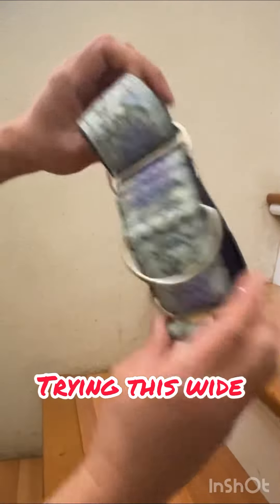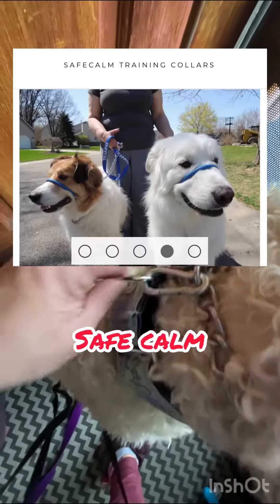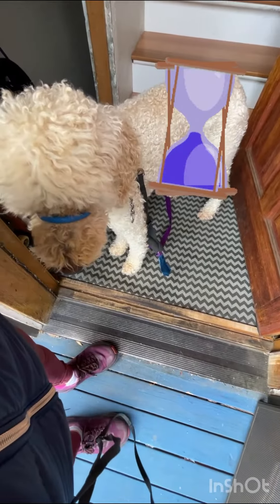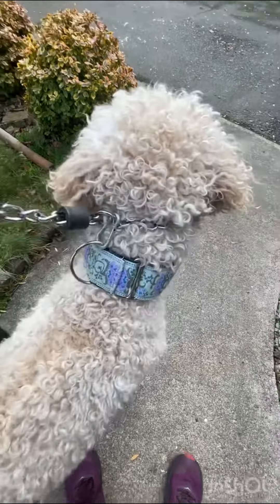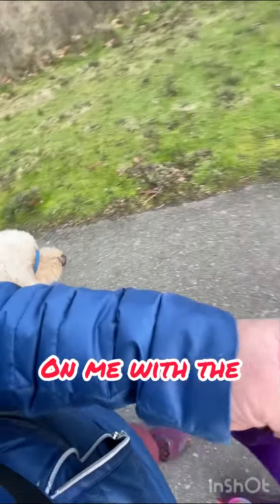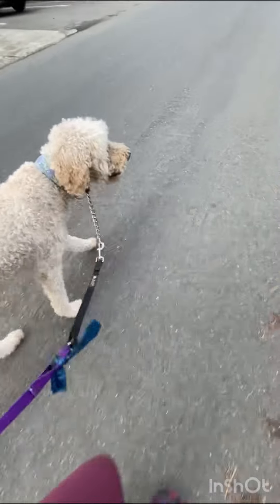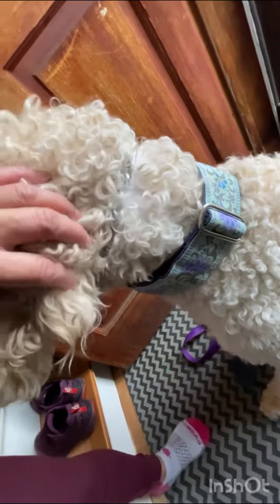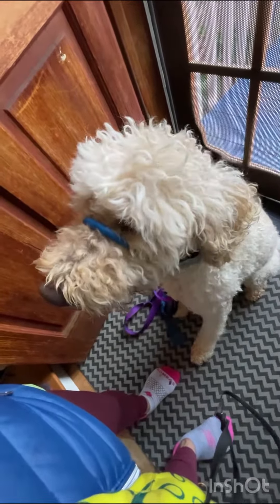🐶🦮LEASH REACTIVE DOG TRAINING CALM part 3 collar🐶leashtraining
Biko our 🐶🦮LEASH REACTIVE DOG TRAINING CALM apart 3 . He’s doing much better walking around people with my calm vibe and body relaxed. I have a treat bag on me with chicken sausage for reward . I will wean off treats later